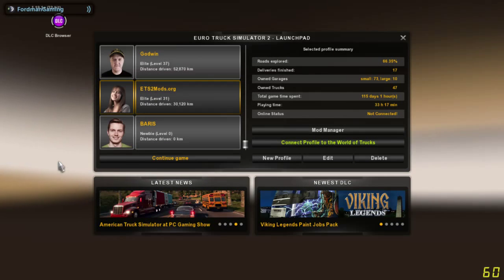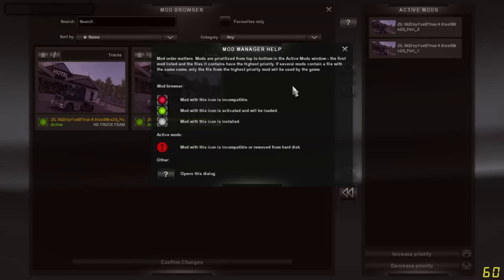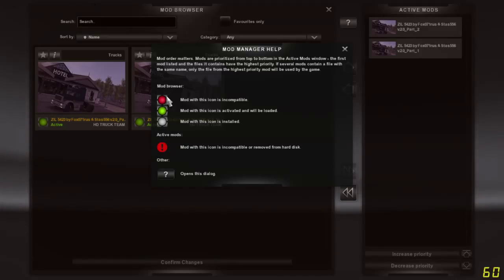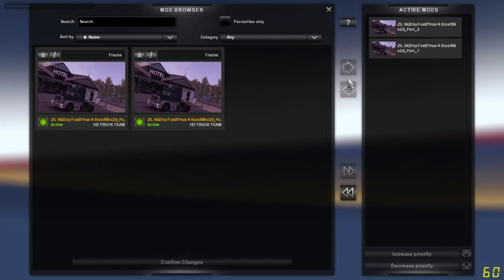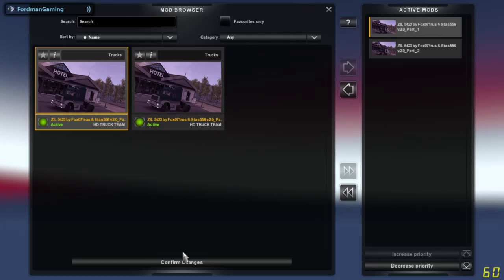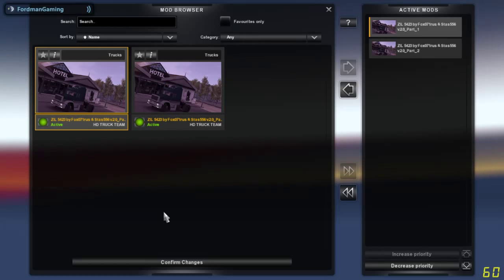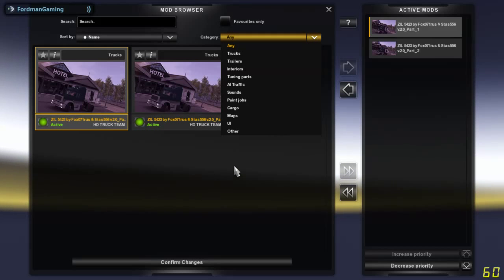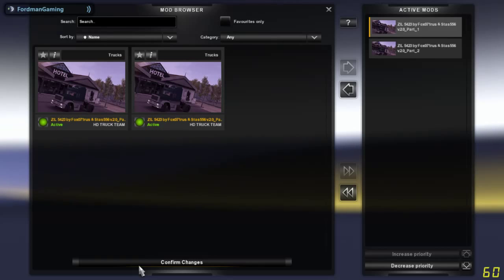Euro Truck Simulator 2 | How to Use the NEW Mod Manager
With the release of version 1.19 of ETS2, you can now visit two new towns in the Going East expansion PLUS sort your mods with the new Mod Manager. I can see the Mod Manager being a bit confusing to newer players of ETS2, so I decided to run through what all the icons and buttons mean in this video.

I am also cinsidering looking for a YouTube thumbnail making program to start making thumbnails for all my videos.